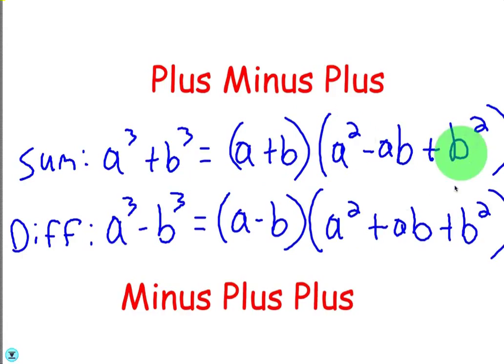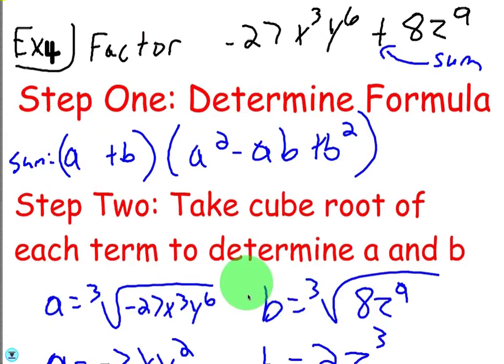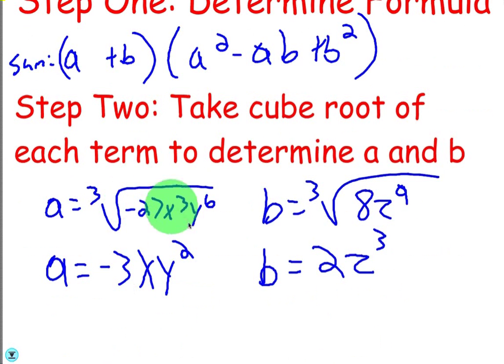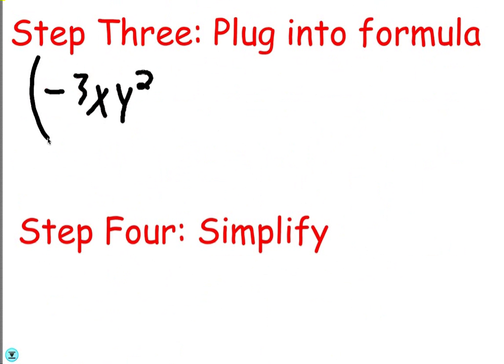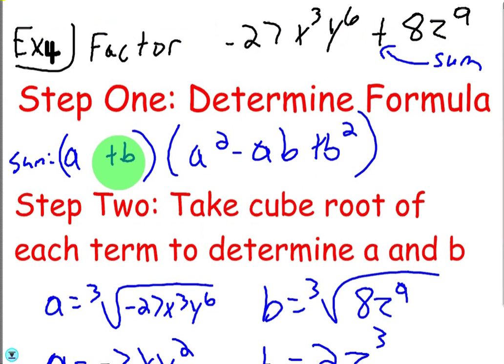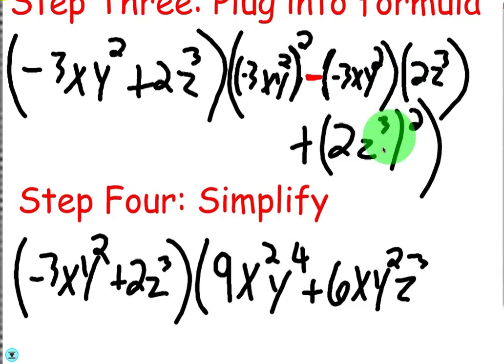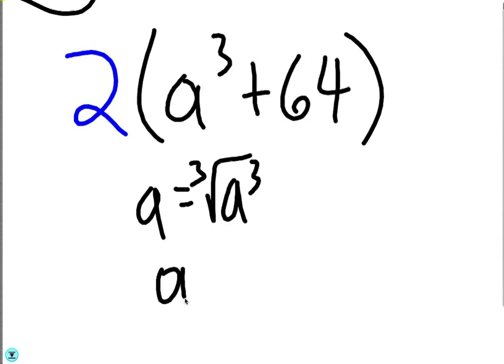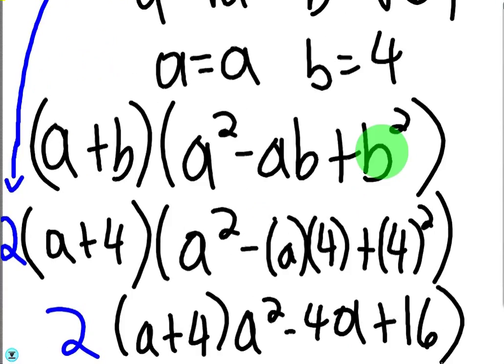Factor the Sum of Cubes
Includes Step-By-Step Solutions With Several Examples